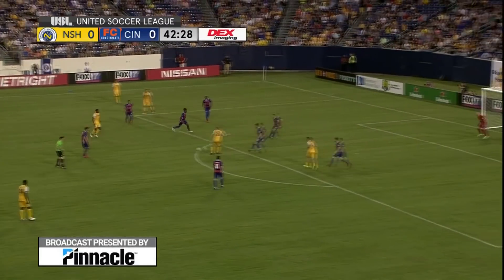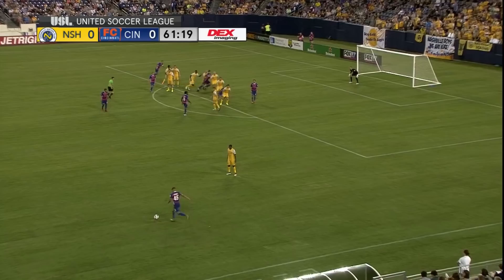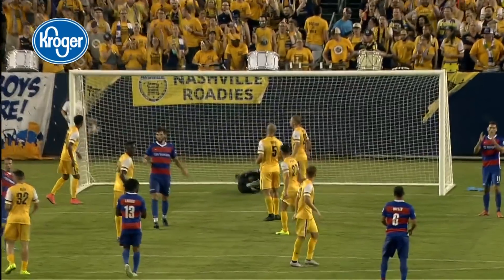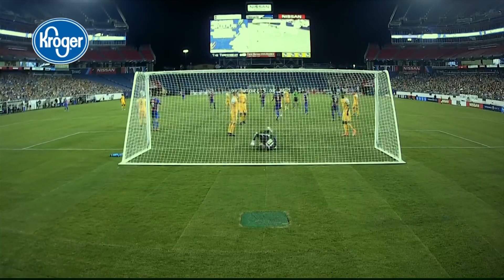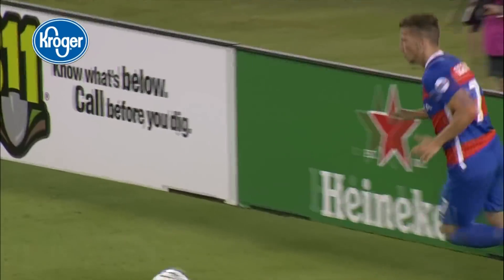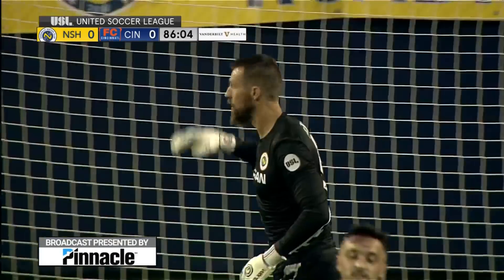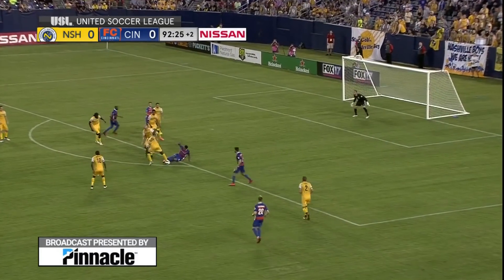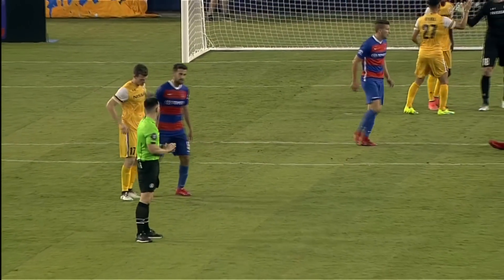HIGHLIGHTS NSHvCIN | 07-07-2018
Nashville SC (7-3-5, 26pts) returns for its second game at Nissan Stadium – home of the NFL’s Tennessee Titans – this season as it squares off with Eastern Conference-leader FC Cincinnati (10-3-4, 34pts) for the first time.

for upcoming games, live scores and match highlights.